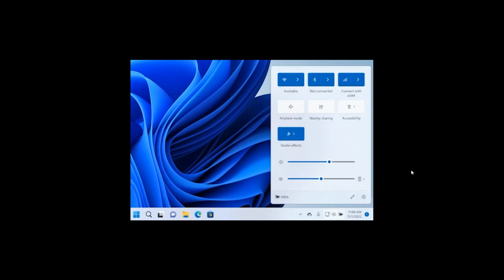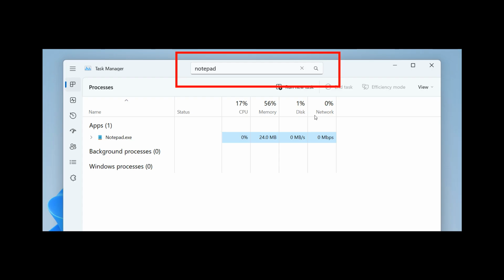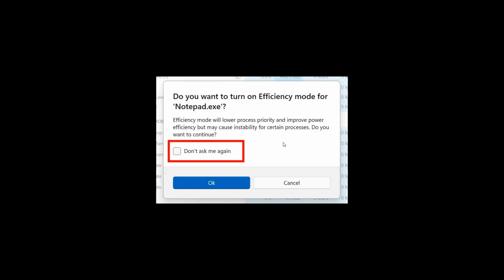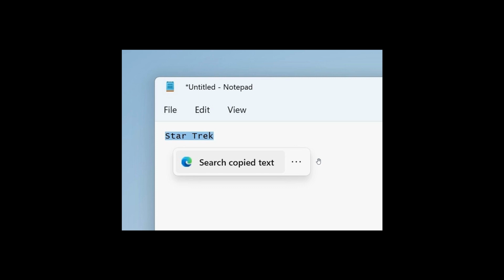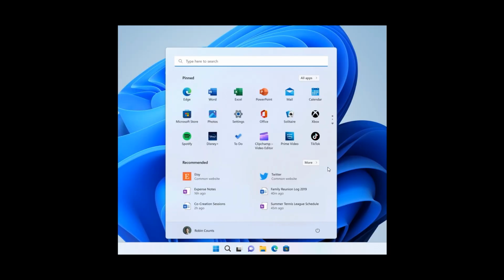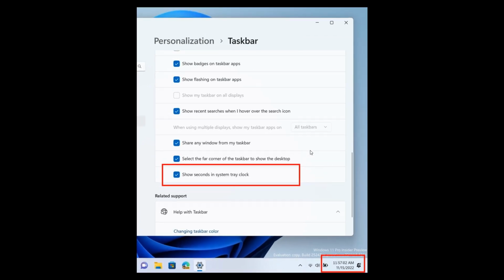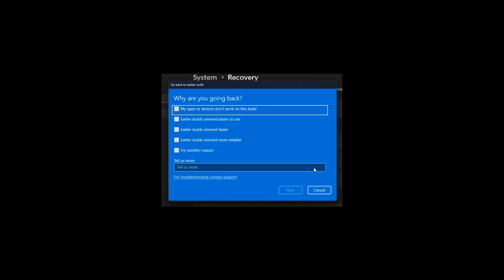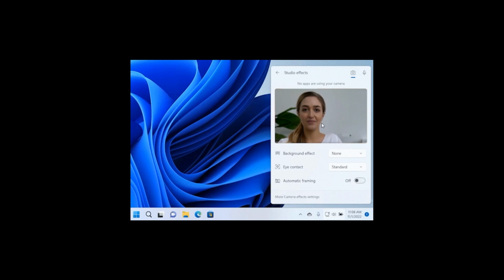What's new in Windows 11 Build 25247 | A jam-packed release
This weeks latest Dev Channel insider preview build brings access to Windows Studio Effects from Quick Settings, new Energy Recommendations, Process filtering is now available in the Task Manager, better theme support for the TM and improved Efficiency mode dialog, Suggested Actions now allow search in different browsers, updates to cloud storage in Settings, recommended websites in Start menu, the capability to show seconds in the clock, a Microsoft Store update and a new "Roll back" menu.